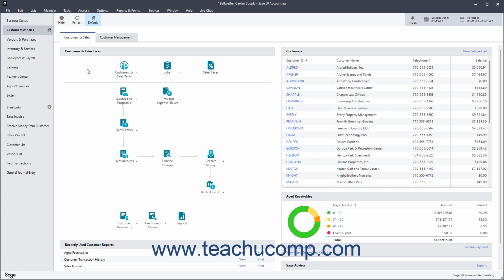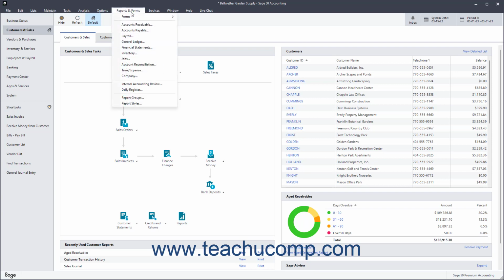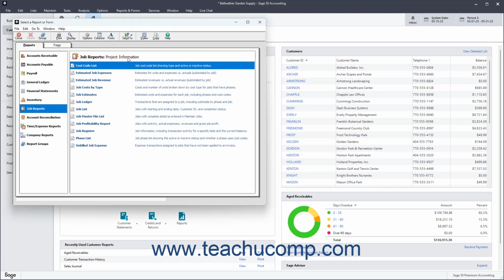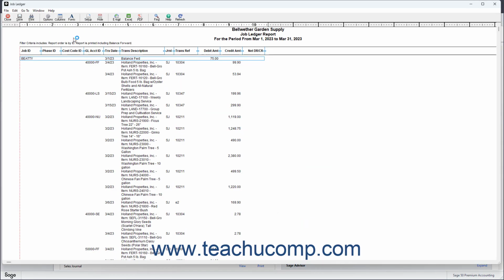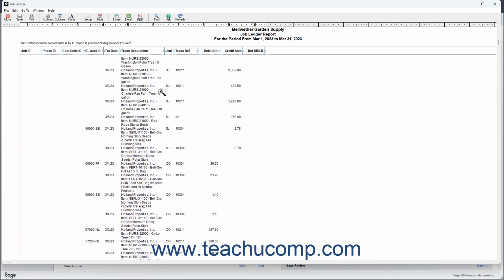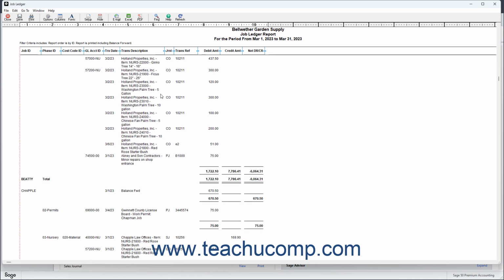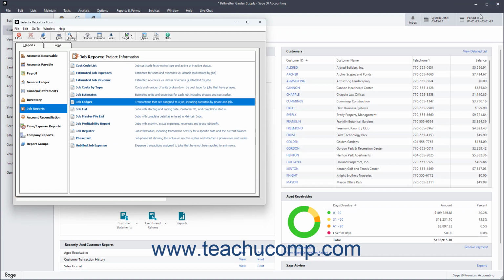Learn about Job Tracking in Sage 50 Accounting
This Sage 50 Accounting tutorial video shows you how to create job tracking reports in Sage 50 Accounting. This video is from our complete Sage 50 Accounting training, _Mastering Sage 50 Accounting Made Easy_ ™.